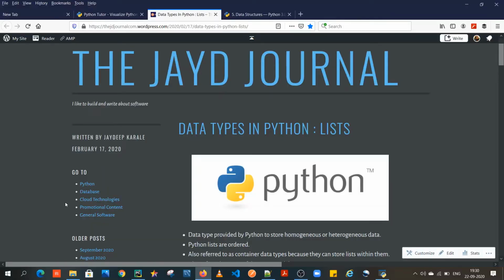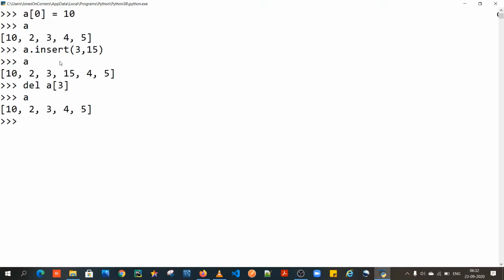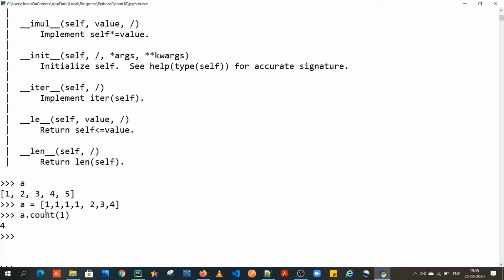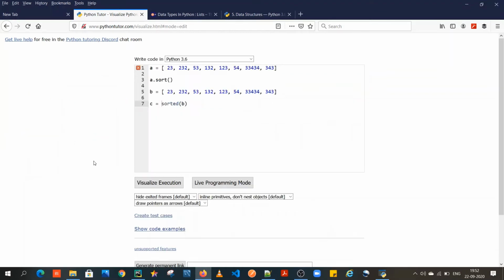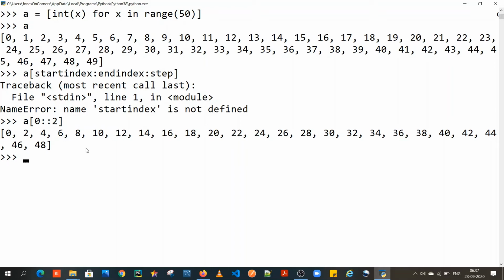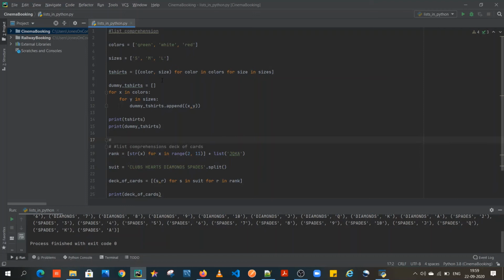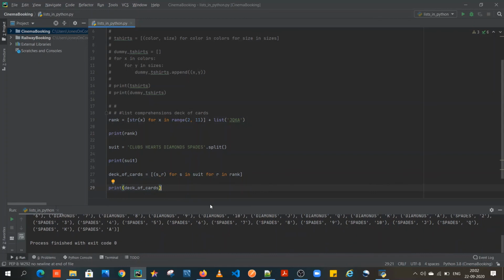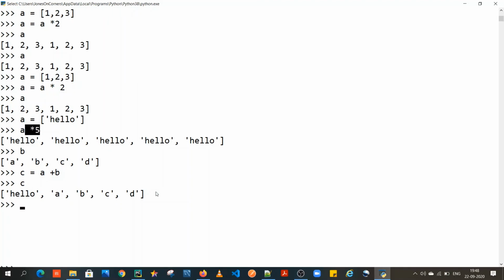#1 Python Data Types : Lists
Lists are related to arrays of programming languages like C, C++ or Java, but Python lists are by far more flexible and powerful than "classical" arrays. They do not have to be fixed size neither store data of similar type.

A list is a collection of objects. To be more precise: A list in Python is an ordered group of items or elements. It's important to notice that these list elements don't have to be of the same type. It can be an arbitrary mixture of elements like numbers, strings, other lists and so on. The list type is essential for Python scripts and programs, in other words, you will hardly find any serious Python code without a list.

The main properties of Python lists:

•They are ordered
•The contain arbitrary objects
•Elements of a list can be accessed by an index
•They are arbitrarily nestable, i.e. they can contain other lists as sublists
•Variable size
•They are mutable, i.e. the elements of a list can be changed